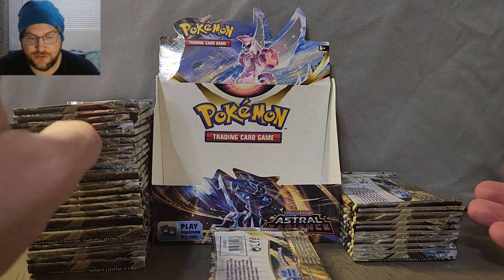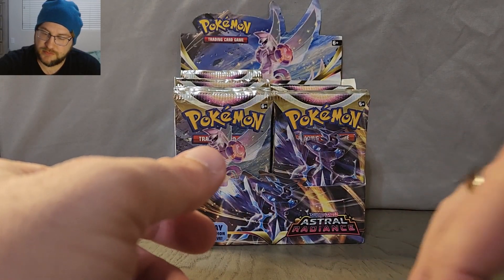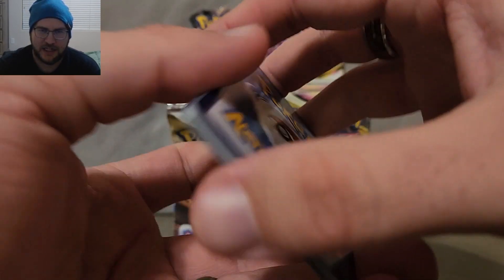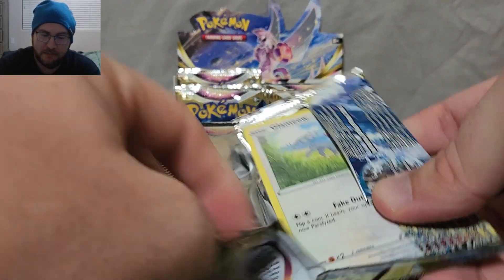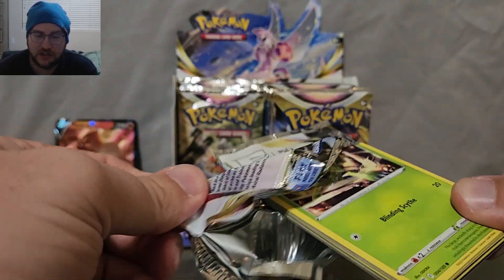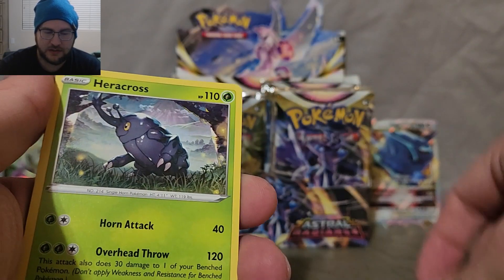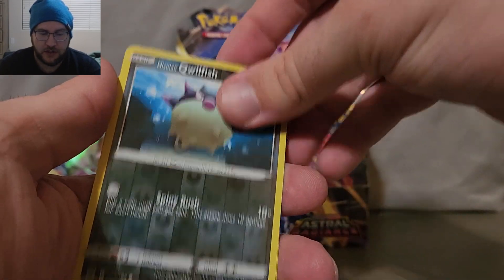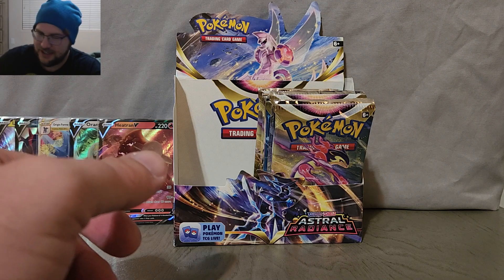Can You WEIGH Modern Pokemon Packs for HITS!?!?